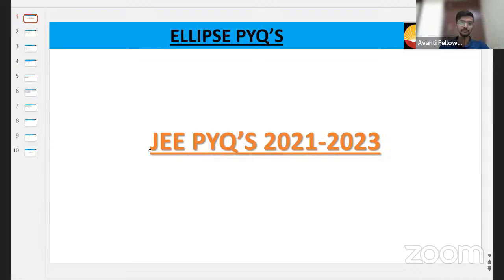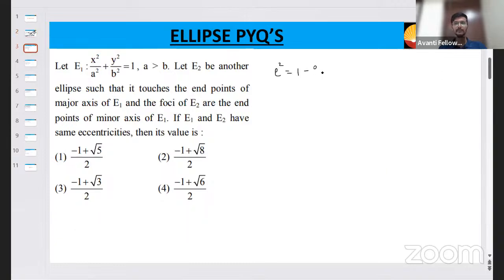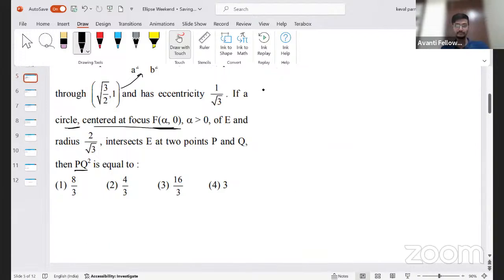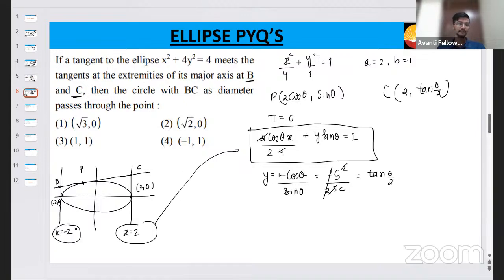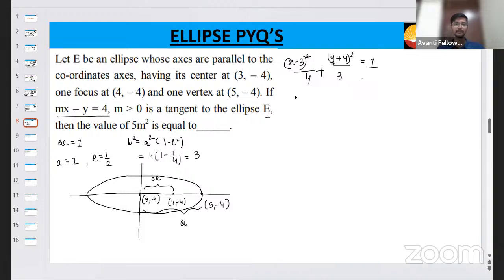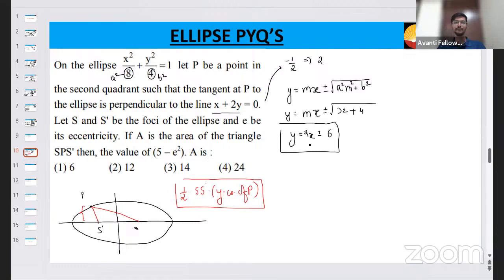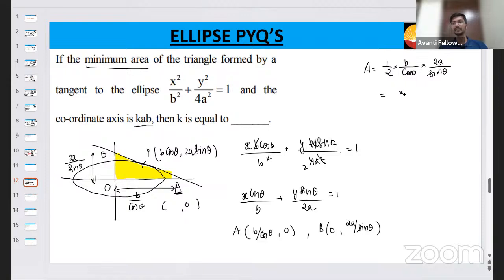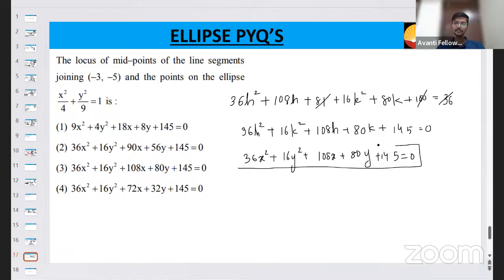Ellipse PYQs L-1 | Grade 11 | 30th Dec.